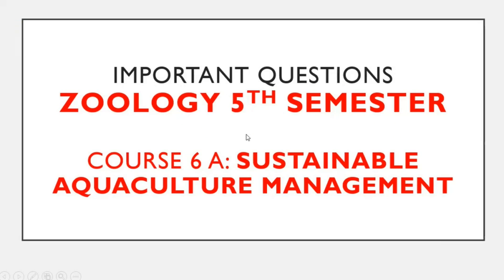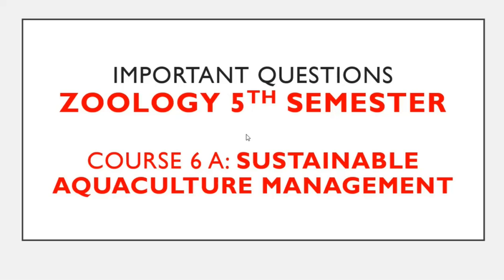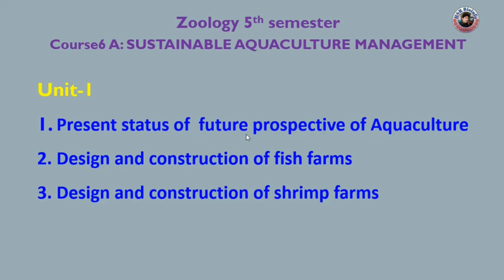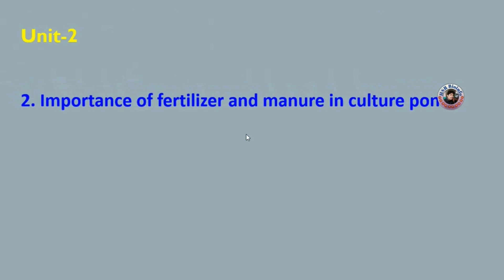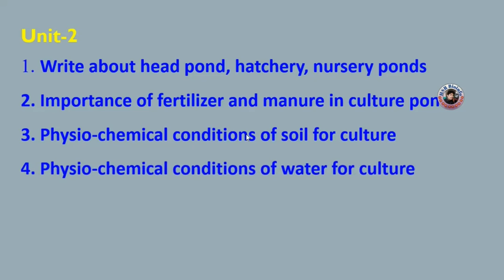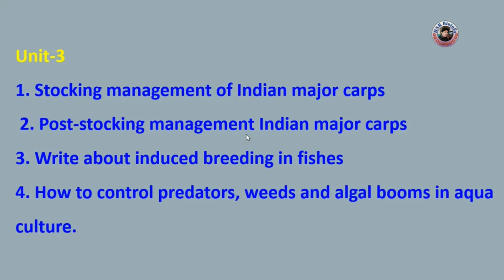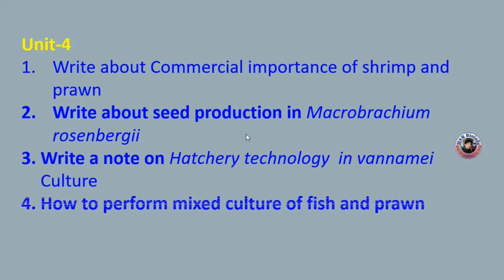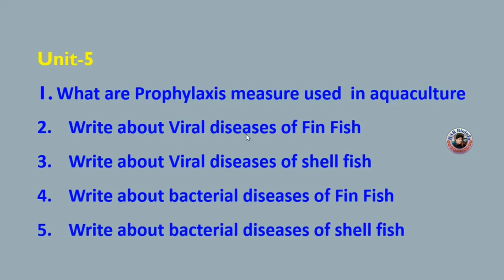Important Questions of SUSTAINABLE AQUACULTURE MANAGEMENT | BSC Zoology 5th semester | HSR Bioinf